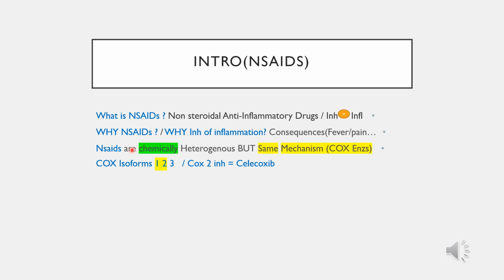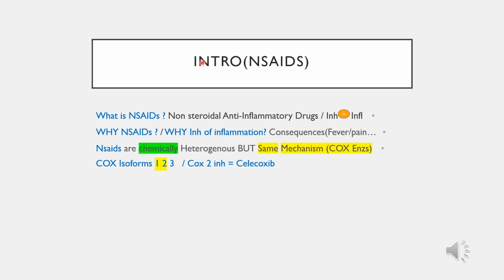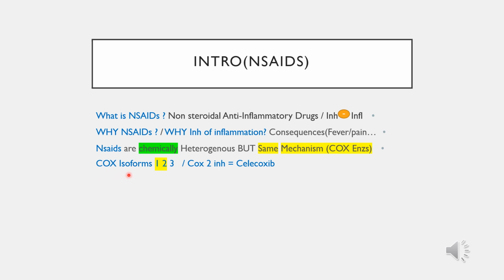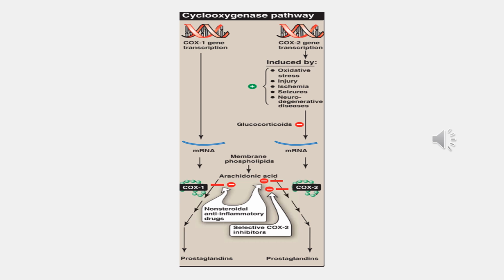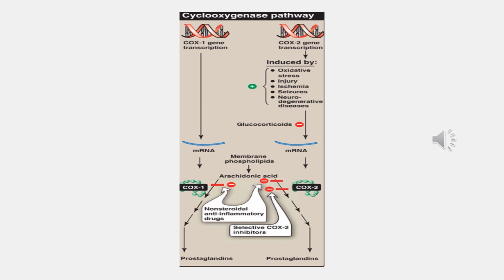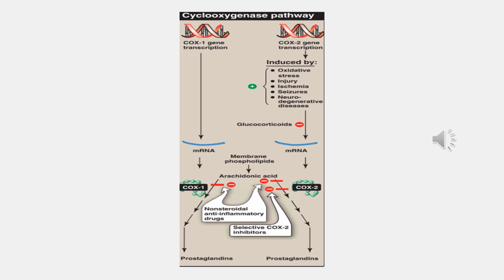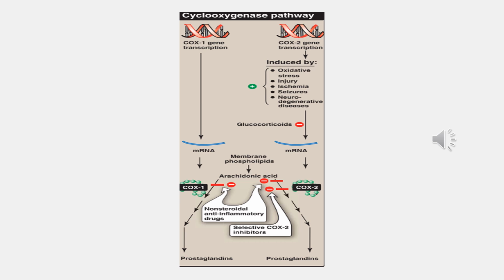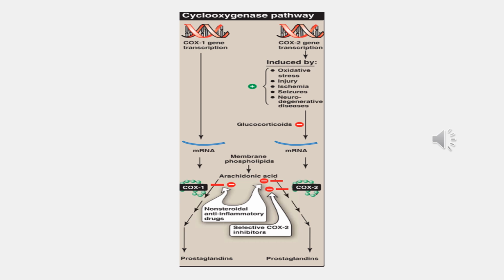NSAIDs (Mechanism of action) , Pharmacology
mechanism of action of non-steroidal Anti-inflammatory drugs